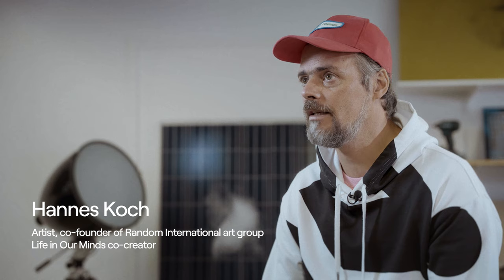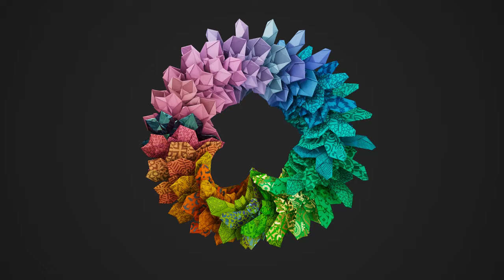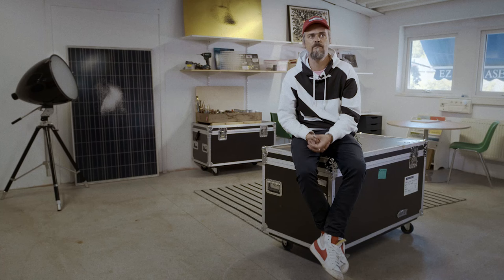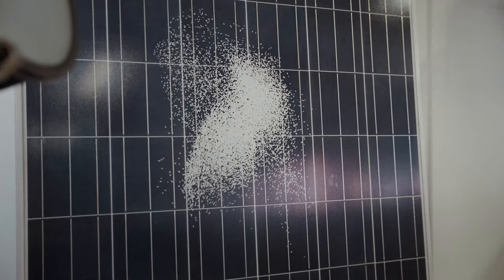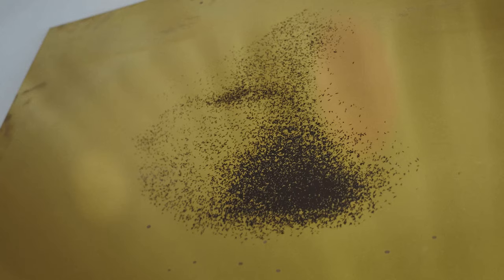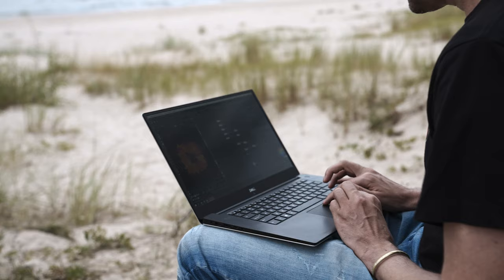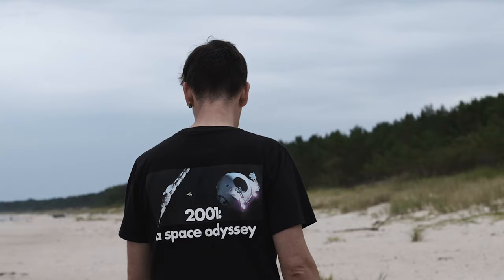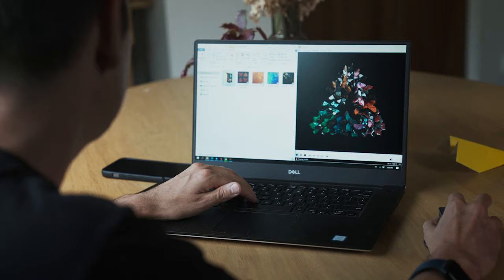Life in Our Minds by Random International and Danil Krivoruchko on OG.Art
Life in Our Minds – a boundary-pushing dynamic NFT art project created by Random International and Danil Krivoruchko, produced by Pace Verso and Snark.Art on OG.Art platform.

The sale is on the 25th of October 2022.

Life in Our Minds (LiOM) is one of the most technologically innovative and conceptually charged NFT projects to date: an interplay between collective ownership, individual mark-making, re-staging art within a new (meta)-universe and a new form of public sculpture.

We’ve put together seven facts about the collection:

❶ LIOM consists of two major interrelated parts: an NFT collection to be launched on October 25th, 2022 and a generative video sculpture entitled the Mother Flock that will be revealed later this year.

❷ Each LIOM NFT is a 3D-video interactive artwork that keeps developing after its sale. All changes in each NFT are simultaneously reflected in the virtual sculpture, and these mechanics are based on unique technological innovation.

❸ Following the project’s launch, all the elements of the work undergo a complex evolutionary process, that depends on NFT collectors’ behaviors and their wallet contents. Evolution Mechanics in the LIOM project reward the holding of LIOM NFTs, rather than the typical ‘flipping’ so common in the NFT space.

❹ In the owner’s wallet, LIOM NFTs can also get special traits from several dozens of major NFT collections and partner organizations, including Flamingo DAO, Pleasr DAO, Fingerprints DAO, PROOF Collective, Tom Sachs Rocket Factory, Moonbirds and Outland. In this context, the Mother Flock, with its constituent NFTs adopting these traits from other collections, can be viewed as a representation of wide spanning NFT market dynamics.

❺ Random International’s work is held at the Museum of Modern Art in New York, the Victoria & Albert Museum in London, the YUZ Foundation in Shanghai, and the Los Angeles County Museum of Art in LA, amongst many more. Danil Krivoruchko’s work has won a variety of festival awards, and he is a 2022 EMMY Award nominee for Outstanding Main Title Design for the series “Foundation.”

❻ Snark.Art
Since 2018 Snark.art has experimented with the blockchain as a revolutionary medium, producing various NFT projects and working with established artists from both the contemporary art and crypto worlds, including Mat Collishaw, Eve Sussman, Michael Joo, Ilya and Emilia Kabakov, Nancy Baker Cahill, Kendell Geers, Tommy Hartung, Duke Riley, Cassils, and many others. In 2022 Snark.art launched OG.Art platform, a space for carefully curated collections of generative, dynamic NFT art, and for new approaches to creative collaboration.

❼ Pace Verso
Pace Verso is Pace Gallery’s hub for web3 projects, launched in 2021 under the leadership of Pace President and CEO Marc Glimcher. Pace Verso works closely with artists within and beyond the gallery’s program to incubate, develop, and realize their web3 projects, operating an NFT platform on the Ethereum blockchain In its first year, Pace Verso has presented NFT projects by Jeff Koons, Zhang Huan, Glenn Kaino, DRIFT, Lucas Samaras, and other artists.